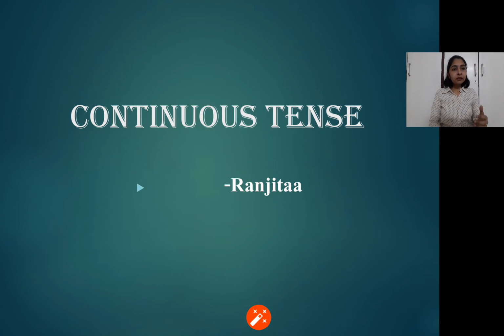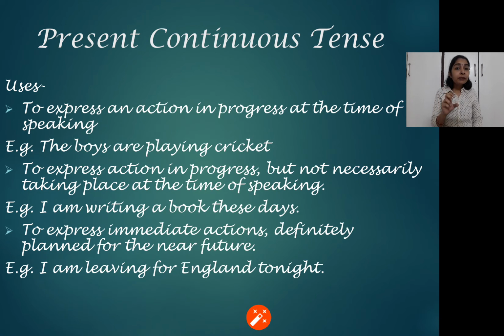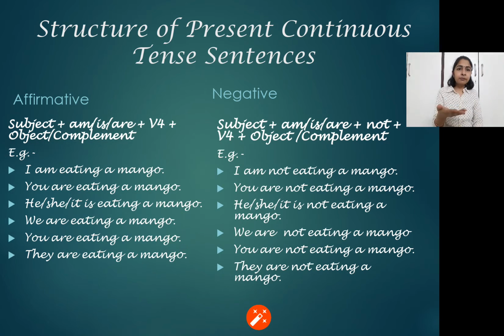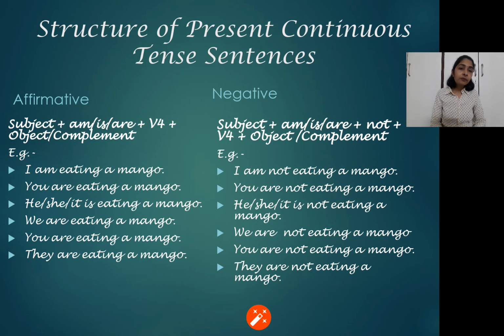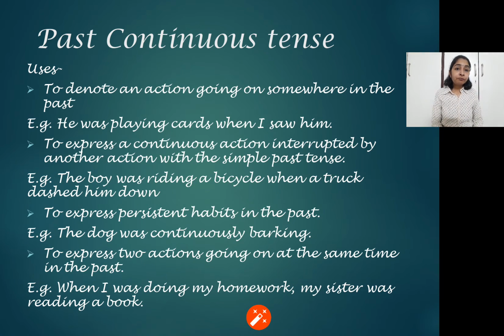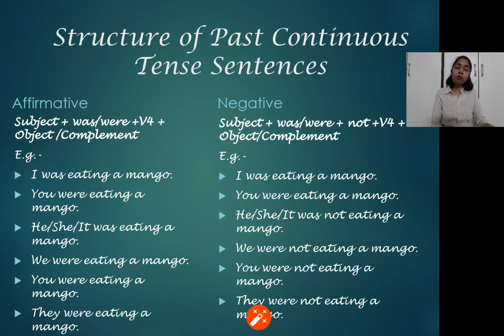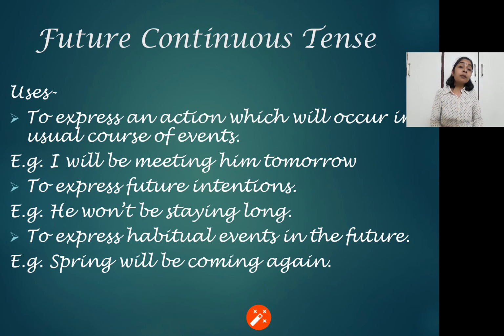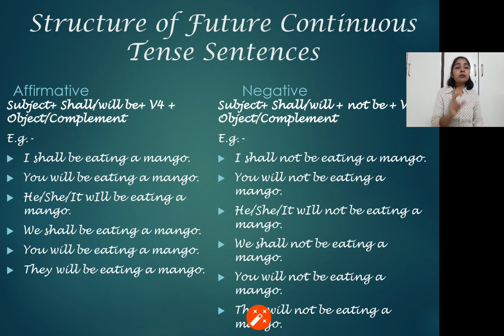Continuous Tense Full Lecture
Hi, today I am going to explain the continuous Tense from English Grammar. Thank you and have a nice day
Hi, today I am going to discuss with you some complicated equations which may help you in Olympiads and NSTSE. if you are looking forward to cracking the olympiad, stay tuned.